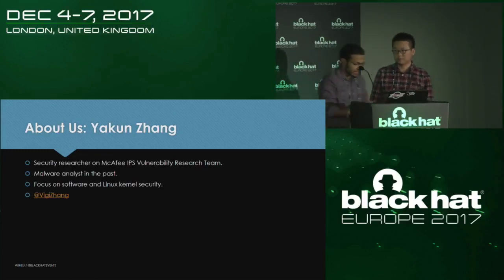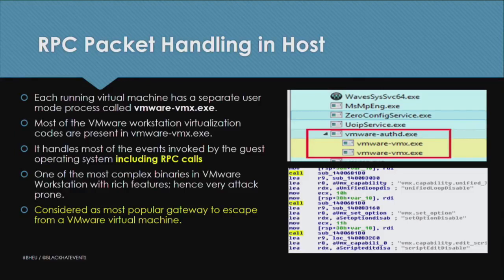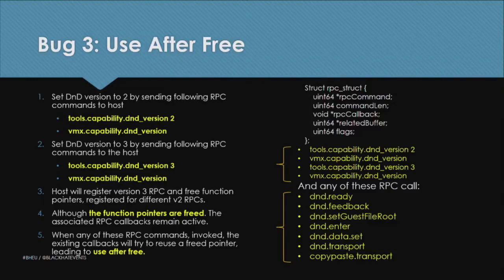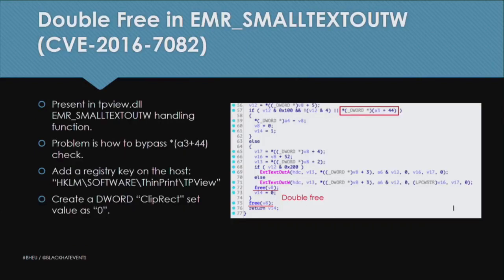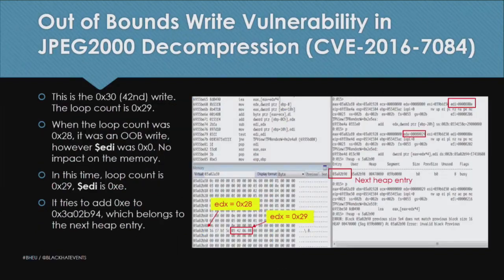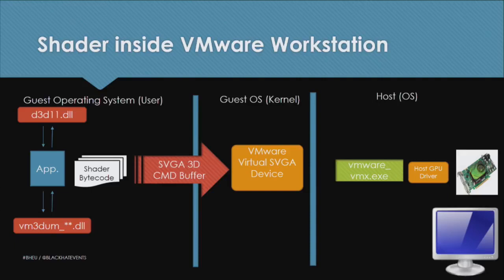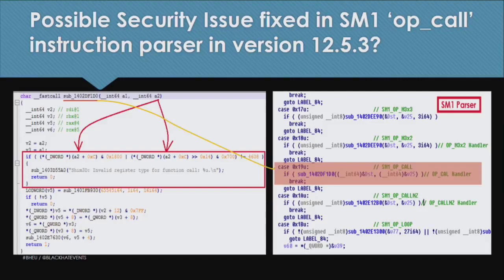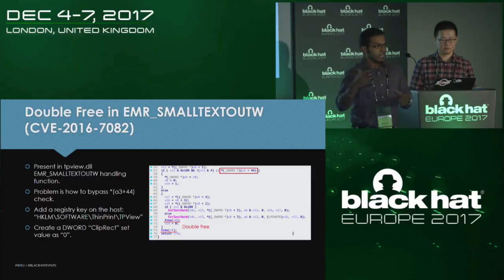My BlackHat Europe 2017 Talk : THE GREAT ESCAPES OF VMWARE - Debasish & Yakun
THE GREAT ESCAPES OF VMWARE : A Retrospective Case Study of VMware Guest to Host Escape Vulnerabilities